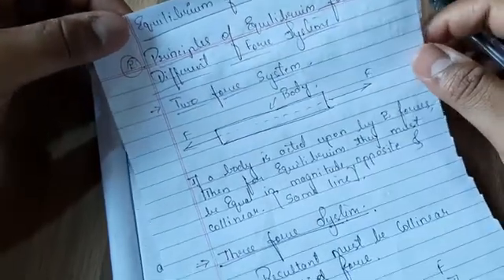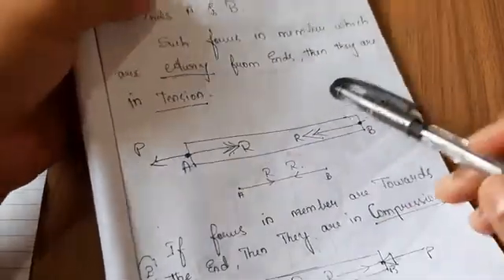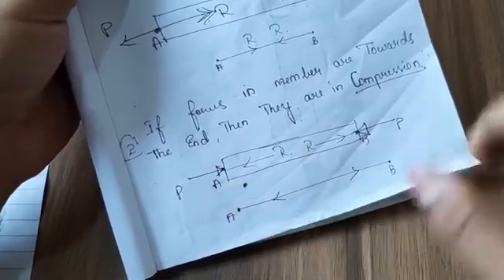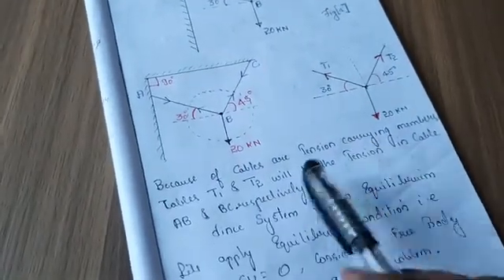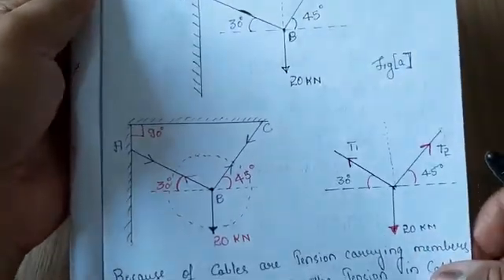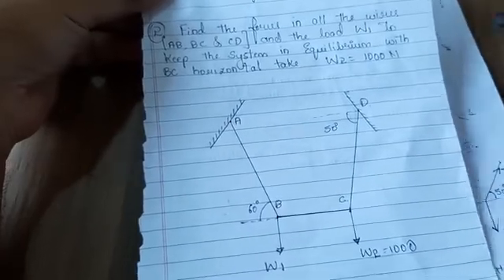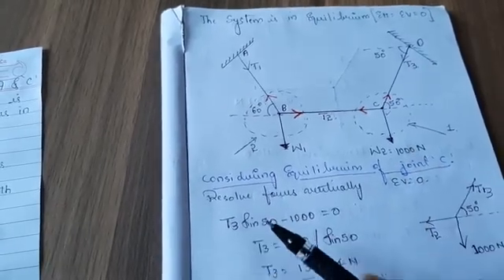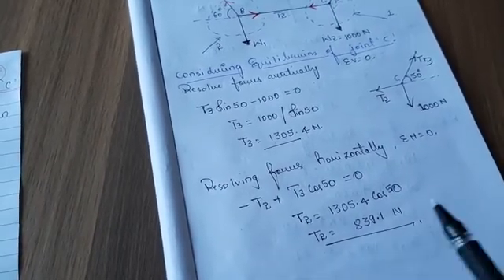Civil engineering- engineering mechanics- equilibrium of system of forces part 1